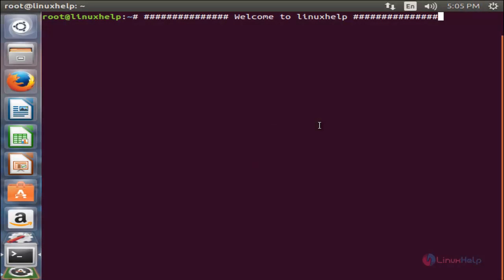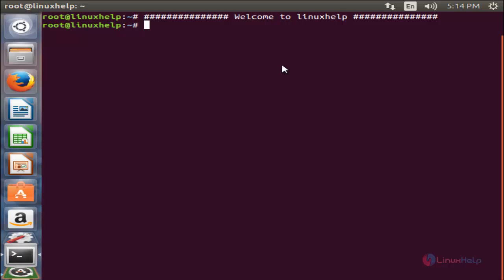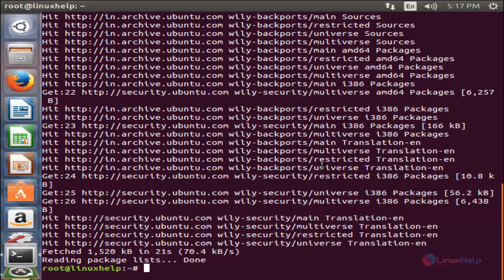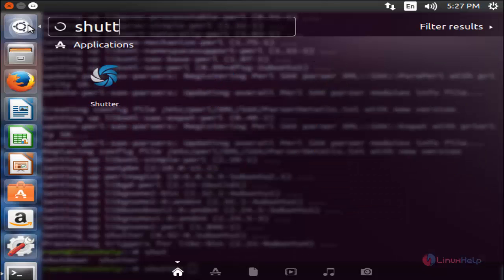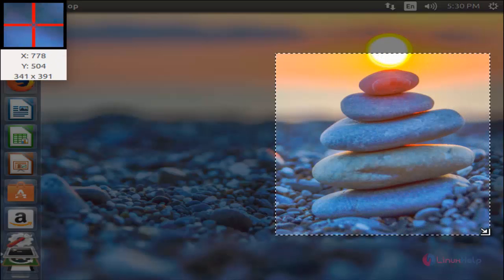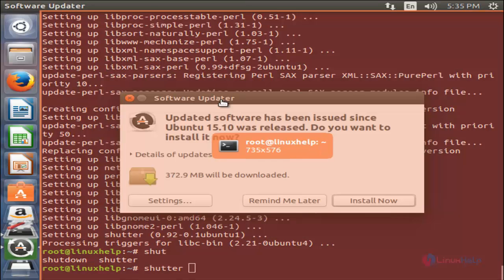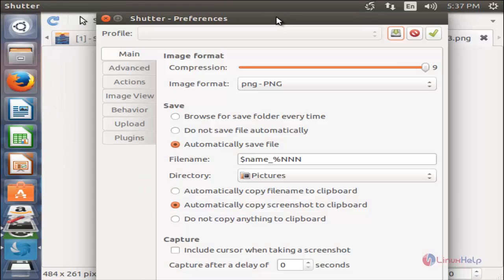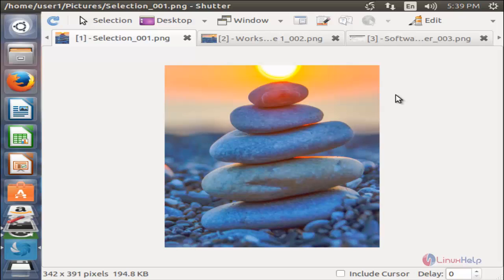How to install shutter tool to take screenshot in Ubuntu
This video explains how to Install Shutter tool. It is used to take screenshot of a specific area or the whole window of a machine.